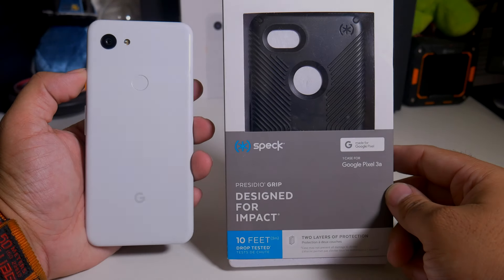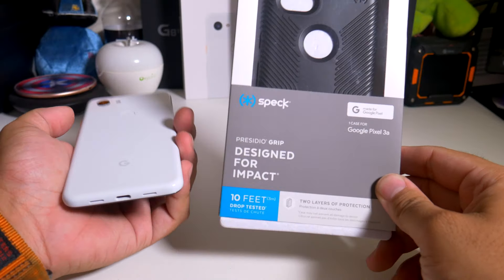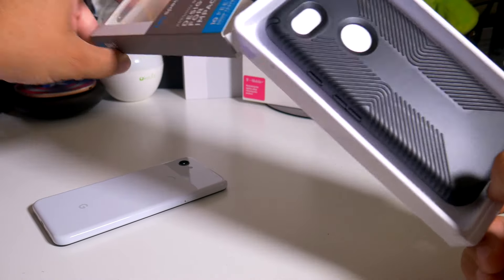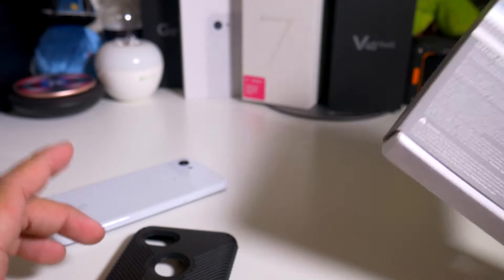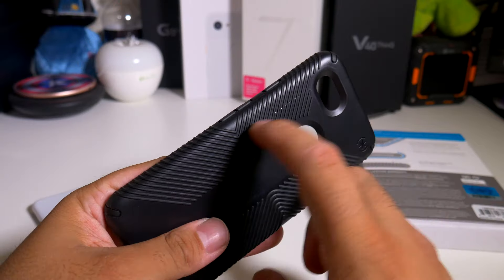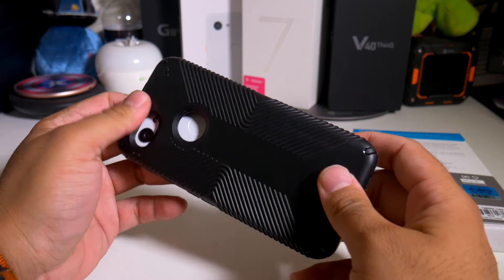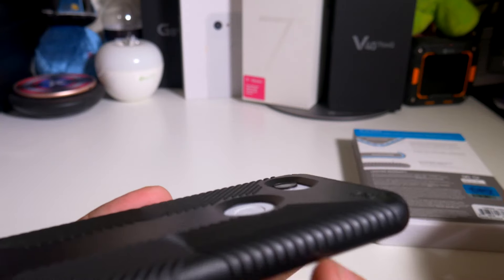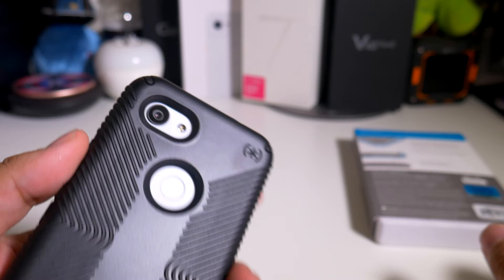Speck Google 3a Presidio Grip Case! My Favorite Case